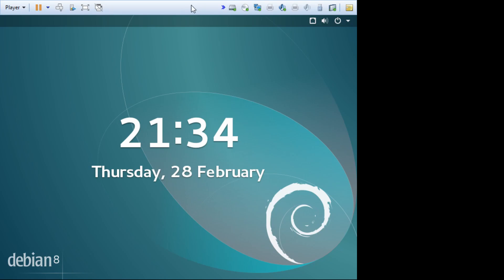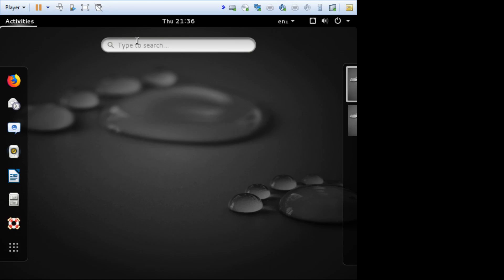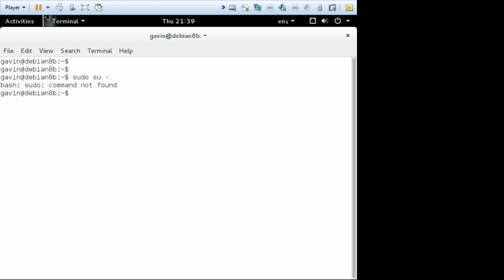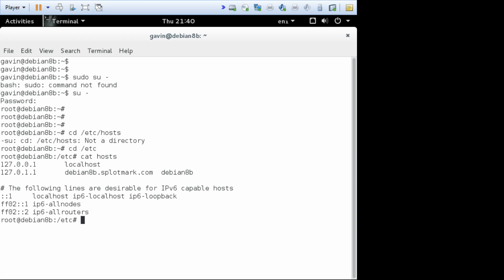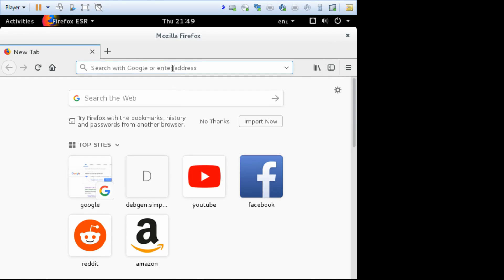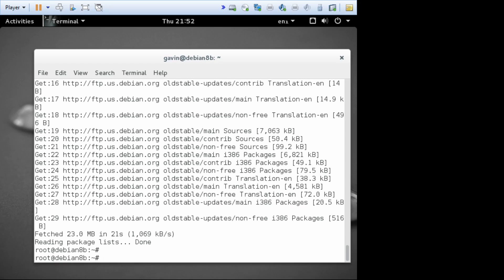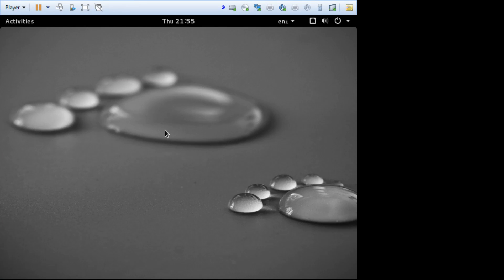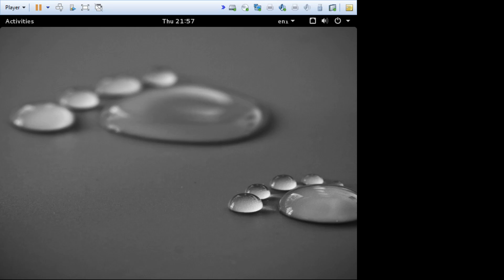Kingston Nomads: Debian 8 Introduction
A quick look at Debian 8